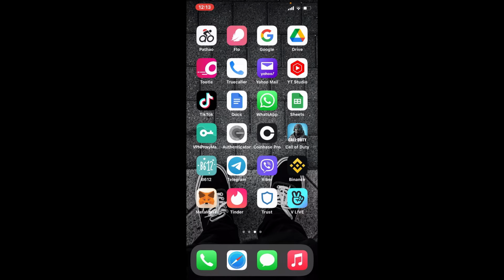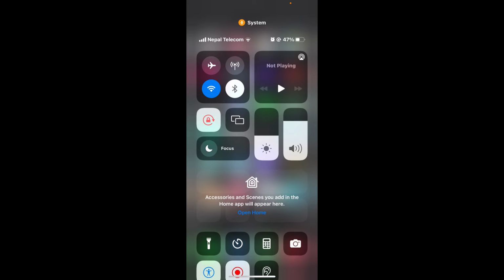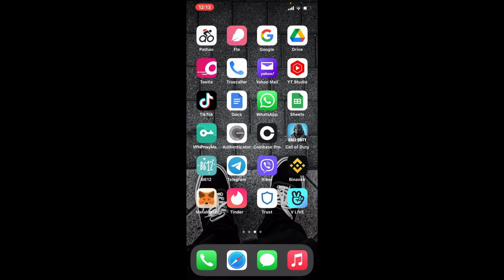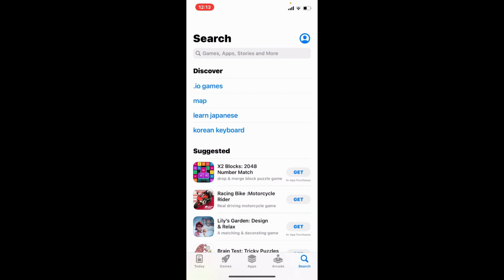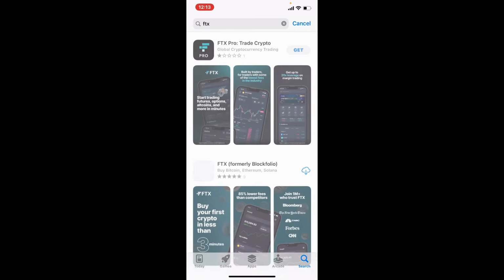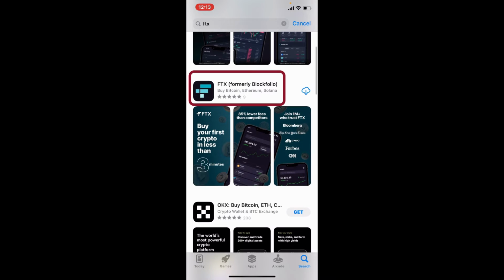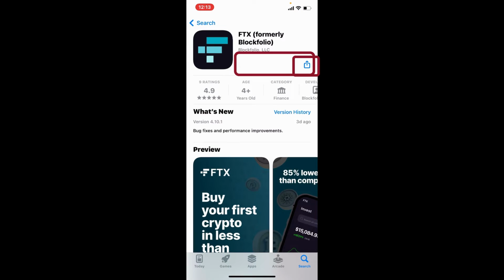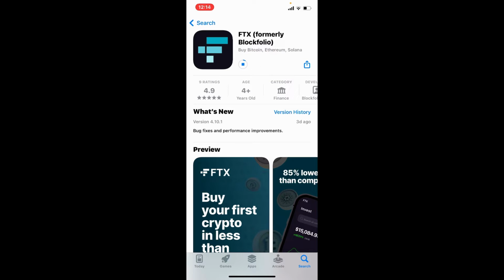Download FTX App: How To Install FTX Wallet App On Iphone 2022?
Download/Install FTX Wallet App On Iphone:

In today's tutorial video, I'm going to guide you through how to download the FTX application on your iPhone.
To download the Ftx Wallet app on your iPhone, first ensure that you are connected to a wi-fi or cellular data network, then tap on Open App Store.

-Go to the search bar at the top and type in ftx and press search from the search result.
-Select the ftx (formerly Blackfolio) application and tap the download button.
-After completing the download, tap the "open" button to launch the app.

That is how you'll be able to download the ftx wallet application for your iPhone.
I hope the tutorial was helpful to you. I'll be back soon with more videos like this.

0:21 How To Download FTX Wallet App On Iphone
1:11 Outro